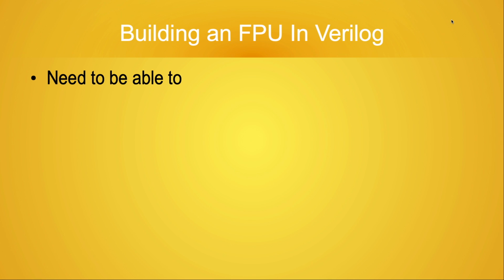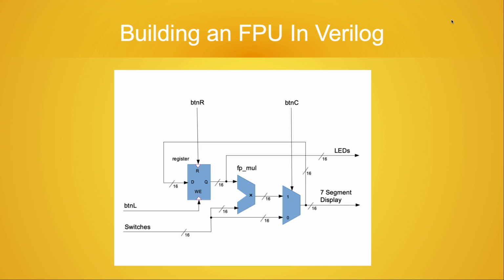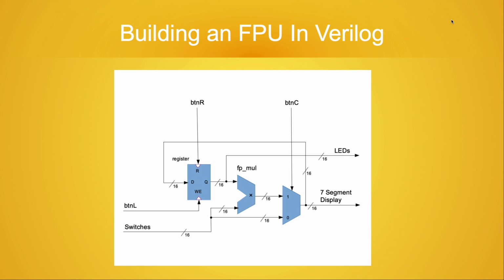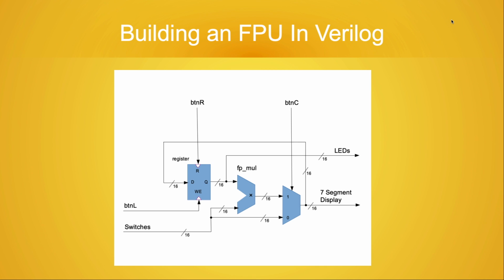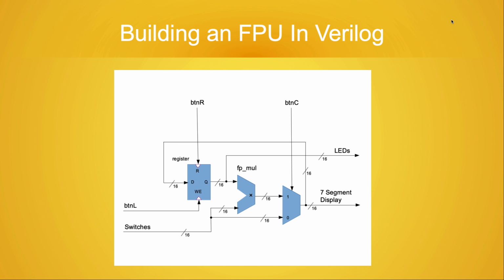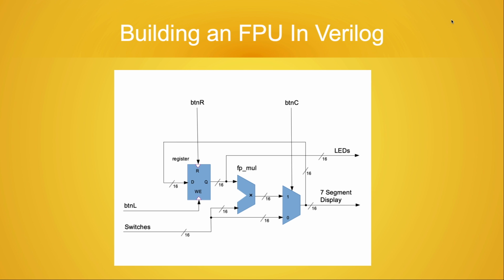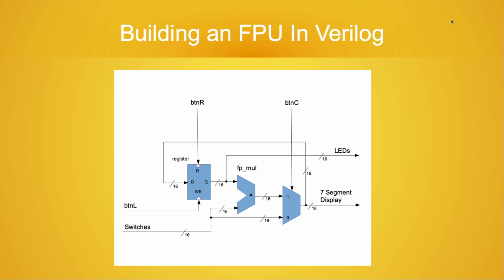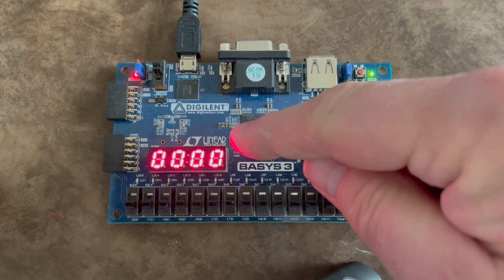Building an FPU in Verilog: Running the hp_mul Module on an FPGA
Use Vivado to program a Digilent Basys 3 FPGA board to run the fp_mul module.